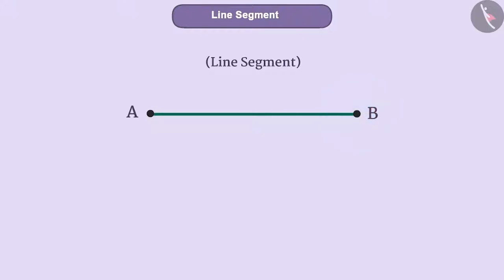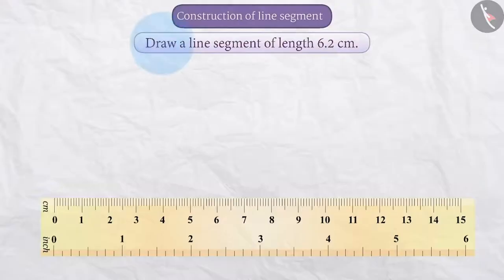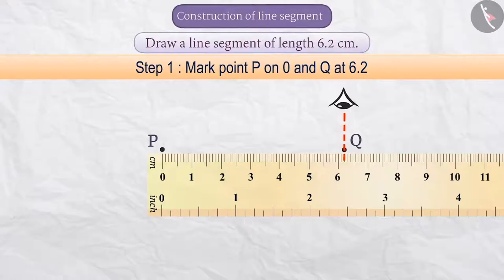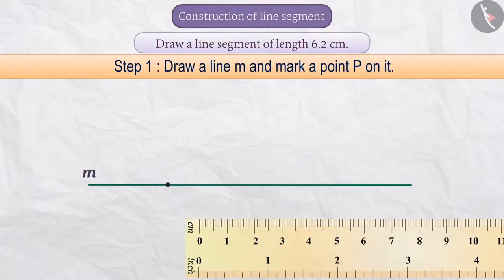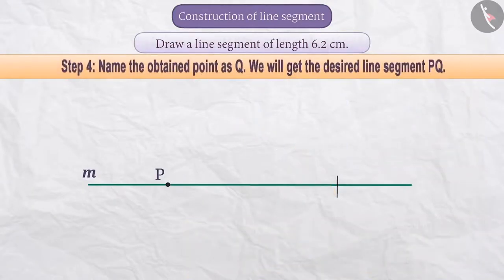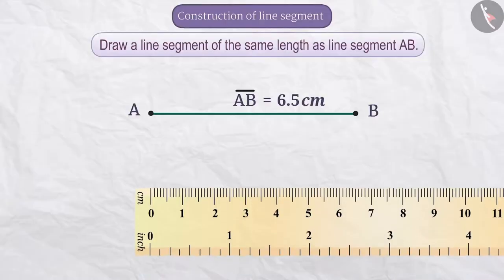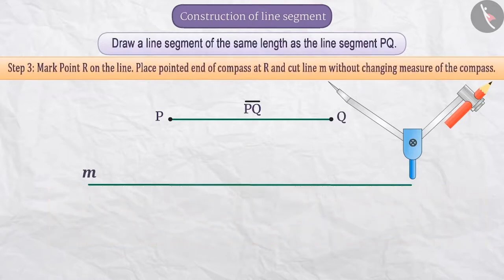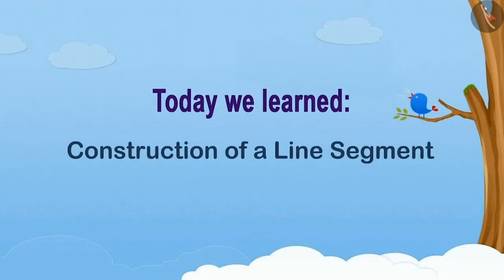Construction of a line segment | Part 1/3 | English | Class 6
Construction of a line segment | Part 1/3 | English | Class 6 | NCERT

Construction of a line segment | Practical Geometry | Grade 6 | NCERT | Practical geometry

Welcome to part 1 of Construction of a line segment. In this video, we will discuss the concept of Construction of a line segment.